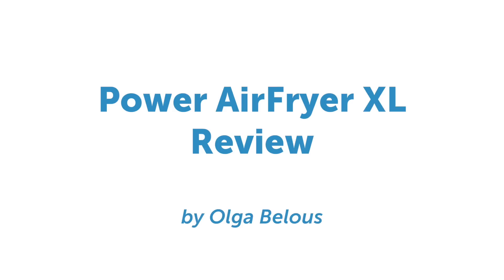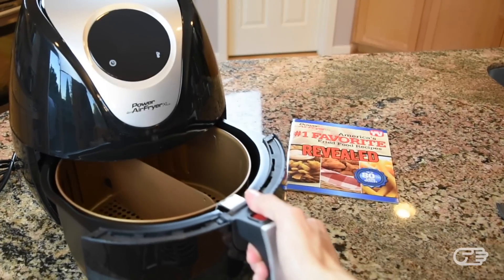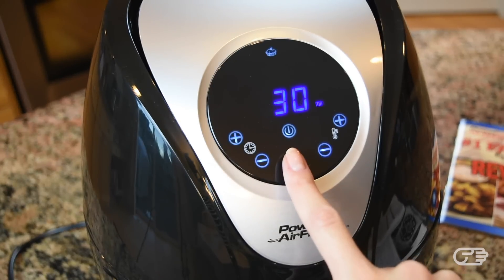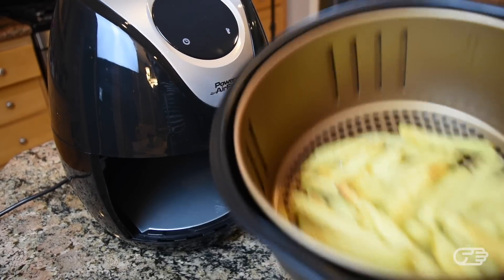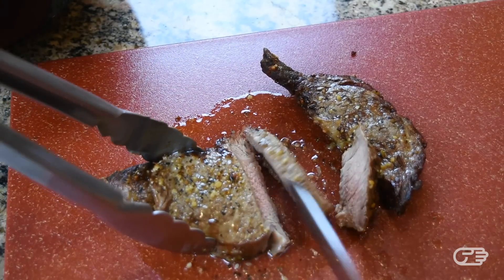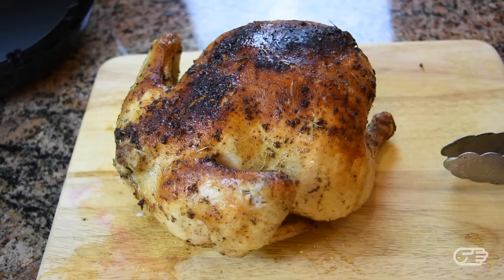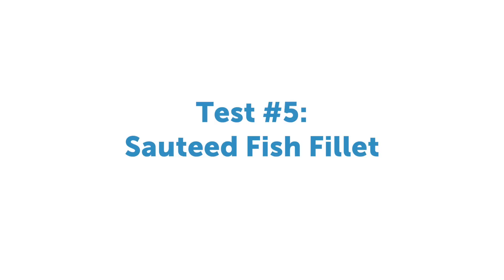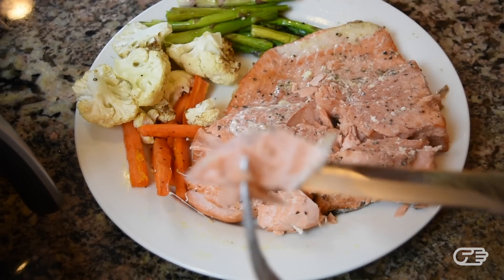Power AirFryer XL Review | HighYa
We test Power AirFryer XL, which promises to provide the same delicious taste as traditional fried foods, but without all the fat and calories.